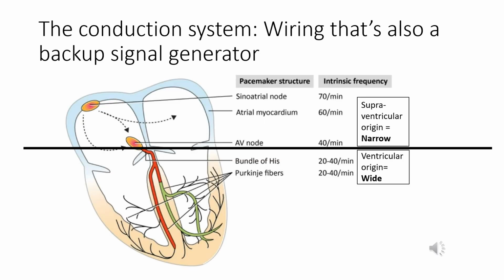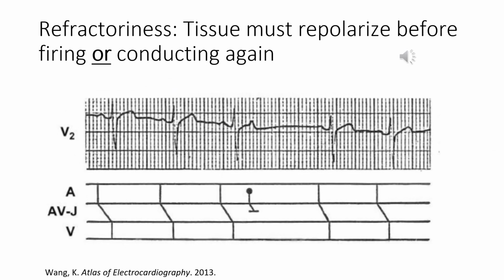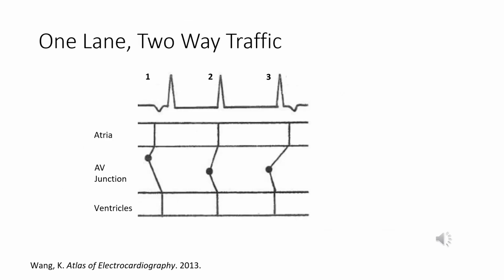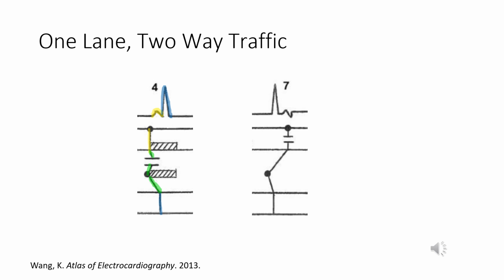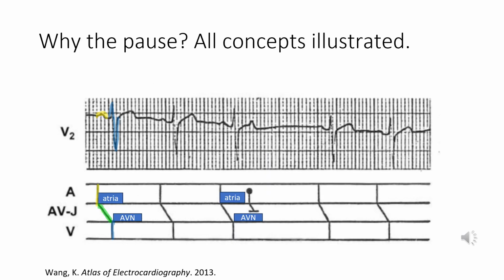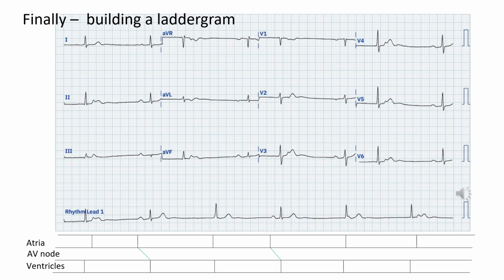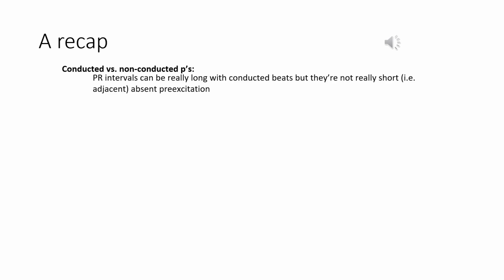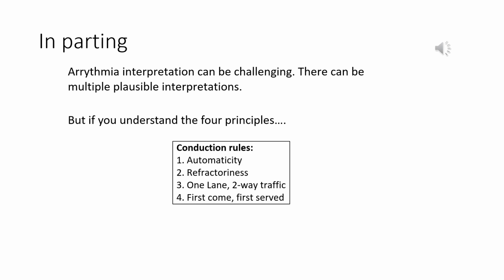Rhythm 3: concepts and ladders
"Conduction rules" and ladder diagrams